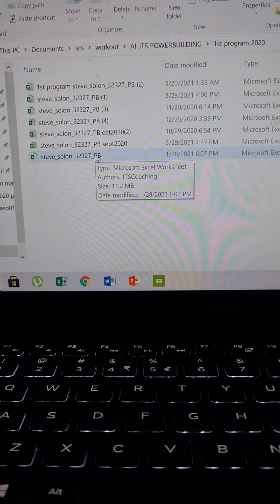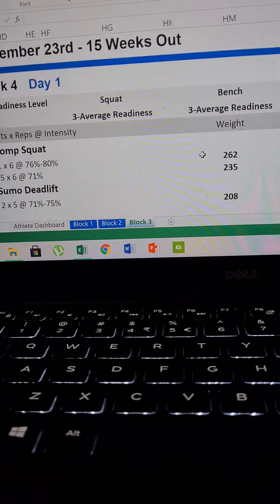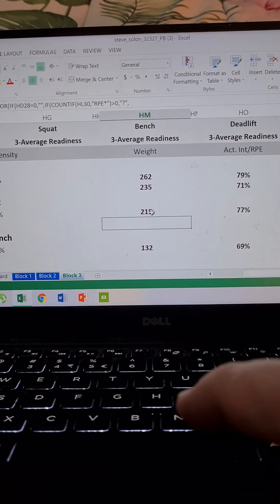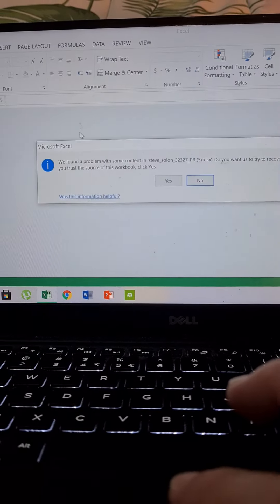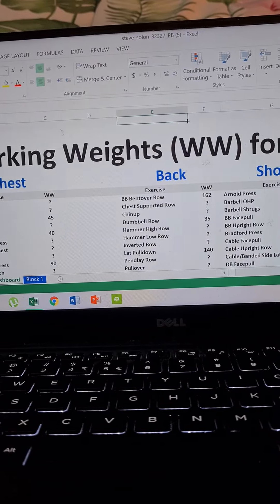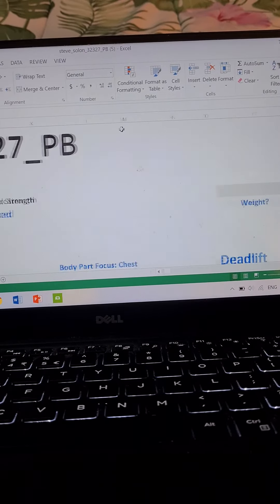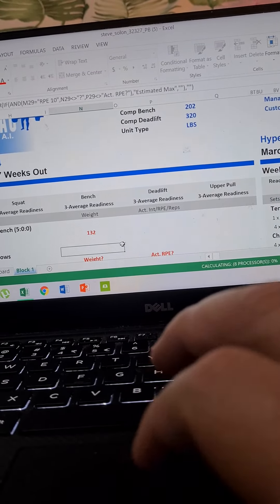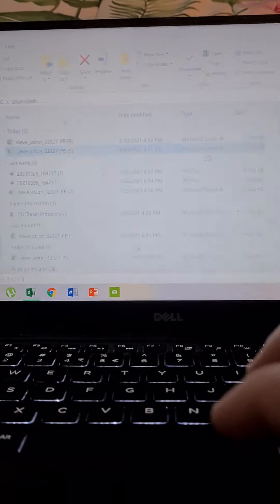AI sheet error 2